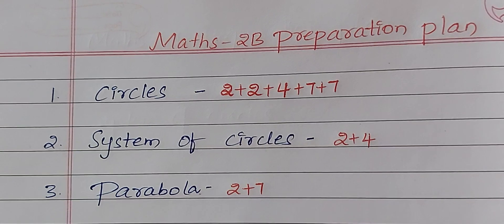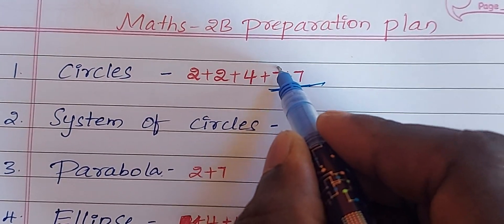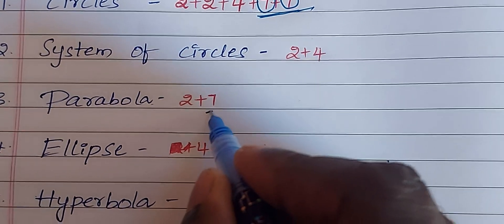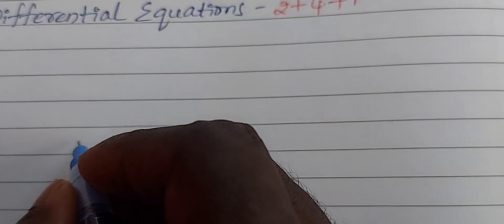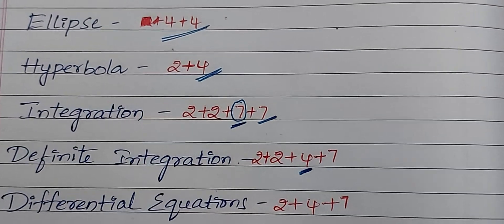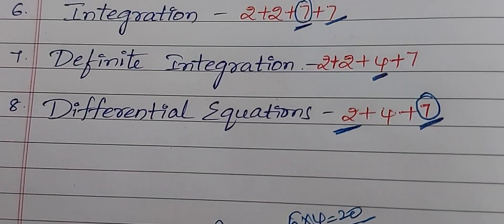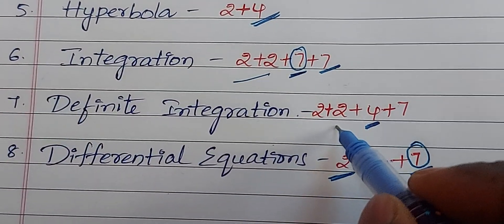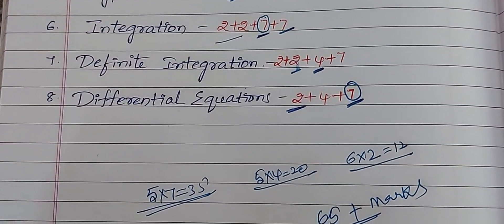Maths-2B Preparation Plan (With Important Questions )|| BIE-AP/TS || Please Subscribe 🙏🙏🙏